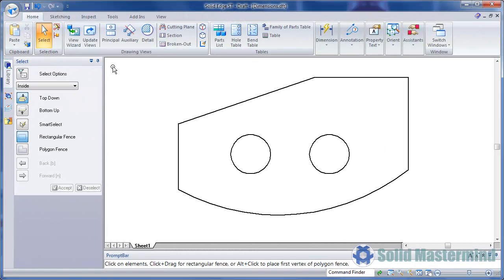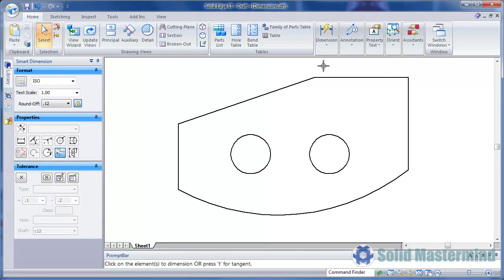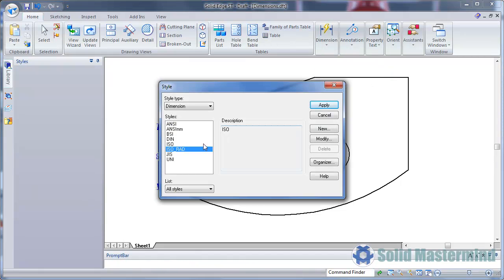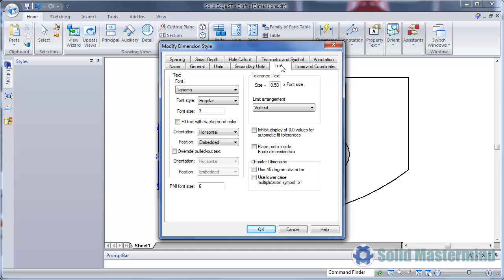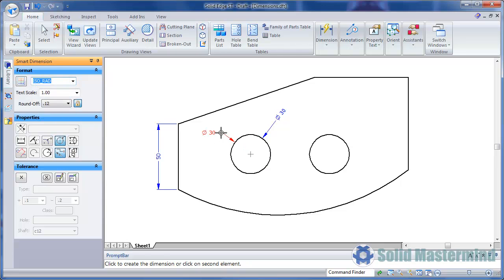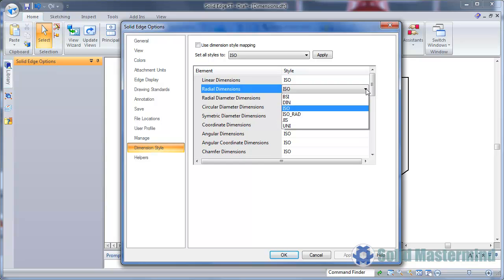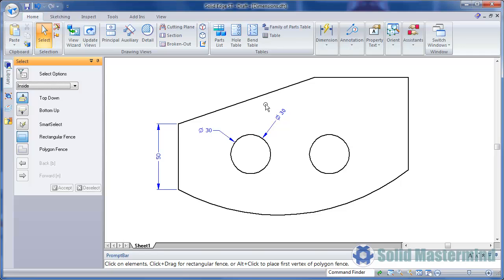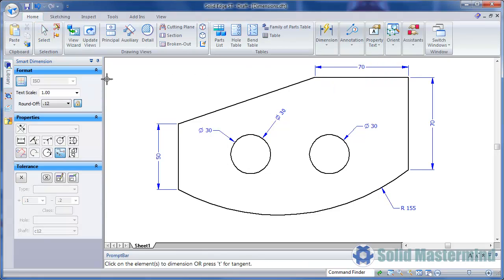Dimension Styles : Solid Edge Top Tips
This Solid Edge Top Tips video tutorial covers dimension styles.